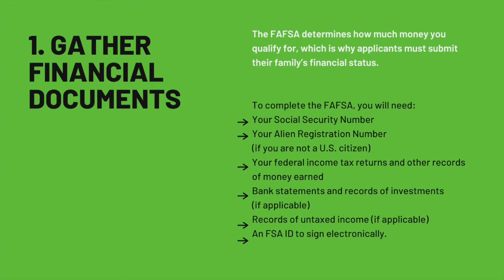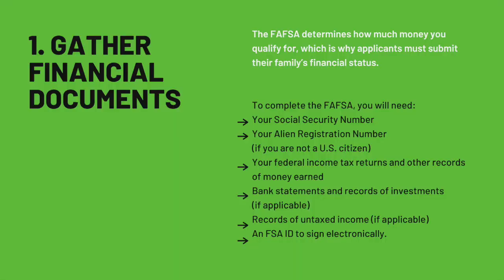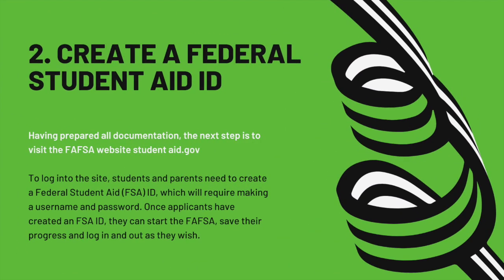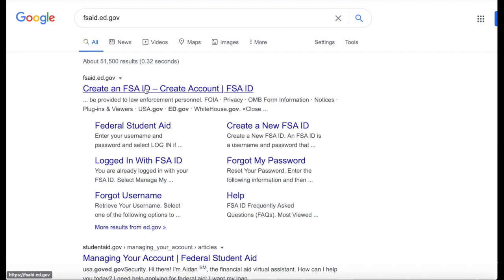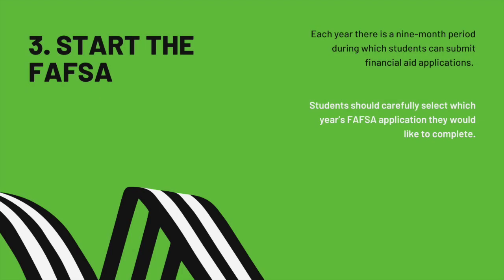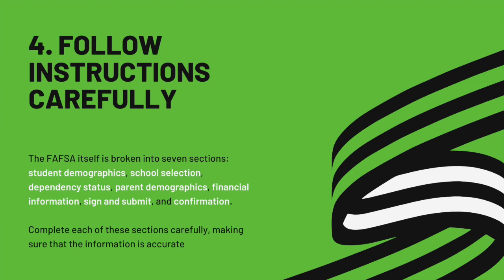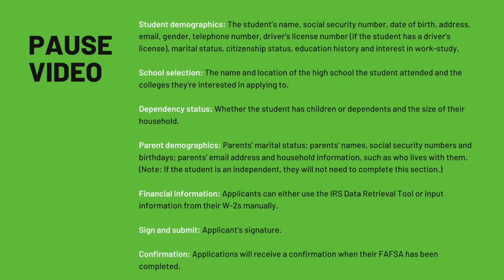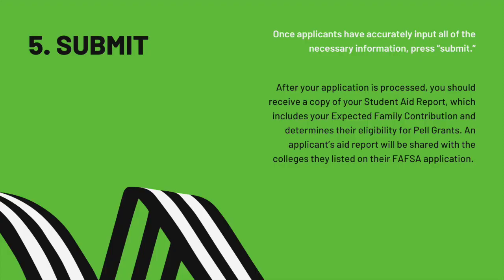HOW TO COMPLETE FAFSA - 5 EASY STEPS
CALEXICO HIGH SCHOOL